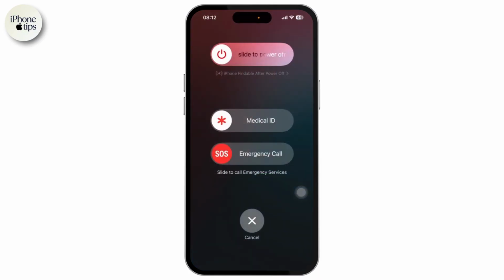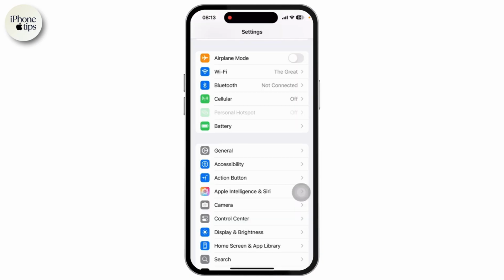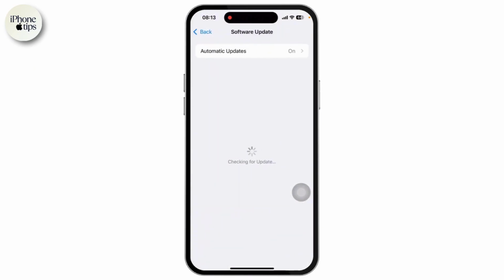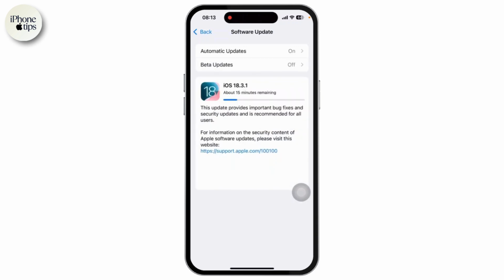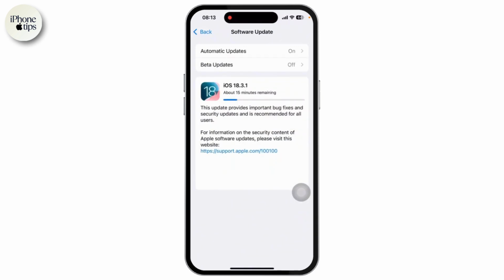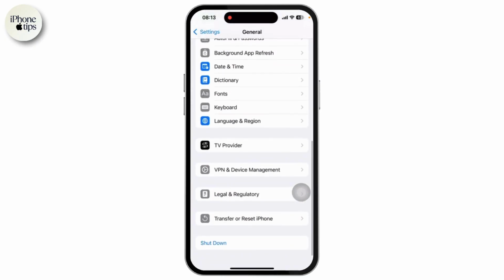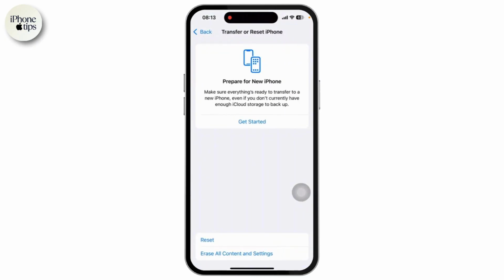How to Fix Apple ID Verification Failed an Unknown Error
In this video you will learn about How to Fix Apple ID Verification Failed an Unknown Error.

How to Fix Apple ID Verification Failed an Unknown Error (2025)!

Are you facing the "Apple ID Verification Failed: An Unknown Error" message on your device? This video will guide you through the steps to fix this issue quickly and easily. Whether you're wondering, "Why is my Apple ID verification failing?" or need help resolving the unknown error, this tutorial has you covered. Learn the best solutions to fix the Apple ID verification error and get your account back in action. Watch now to solve the "Apple ID Verification Failed" issue once and for all!

Timestamps:

00:00 How to Fix Apple ID Verification Failed an Unknown Error
00:10 Why Is My Apple ID Verification Failing?